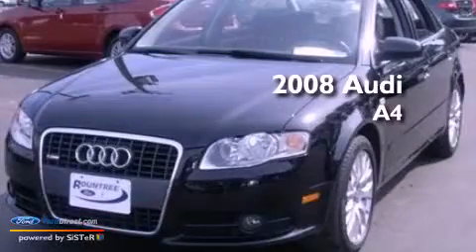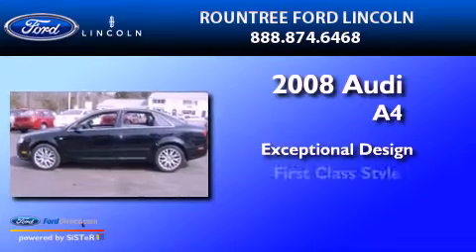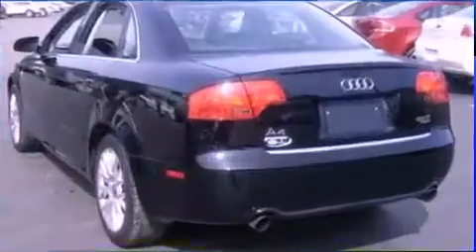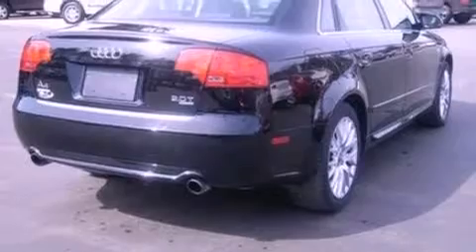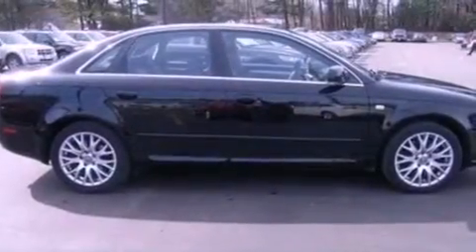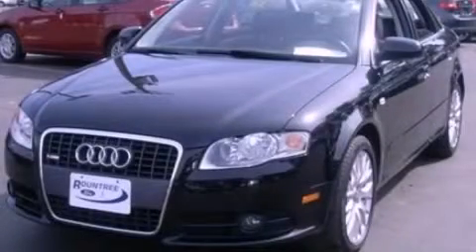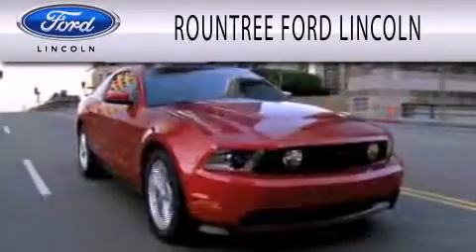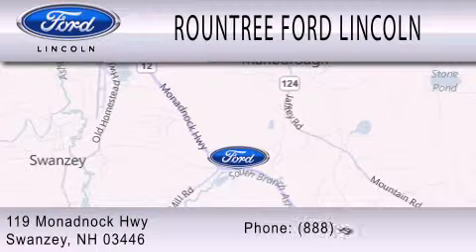2008 Audi A4 Swanzey NH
Year : 2008
 Make : Audi
 Model : A4
 Engine : 2.0L I4 16V GDI DOHC TURBO

 Exterior : BRILLIANT BLACK
 Miles : 39,813

 Stock : P1676